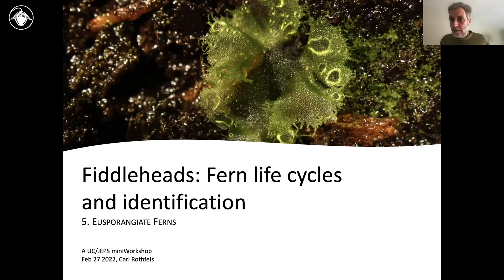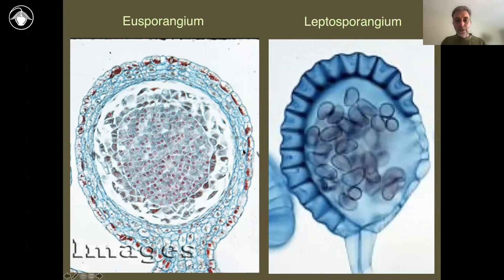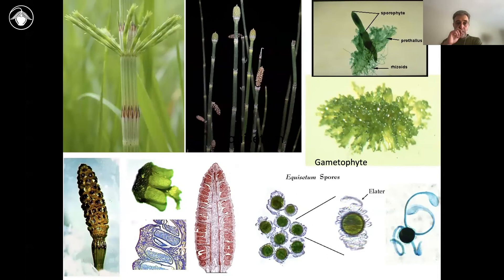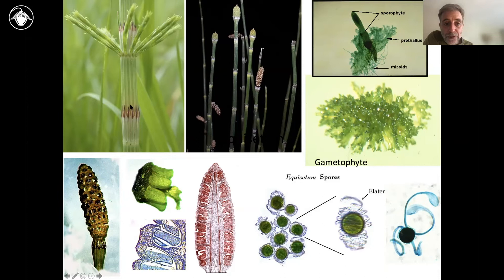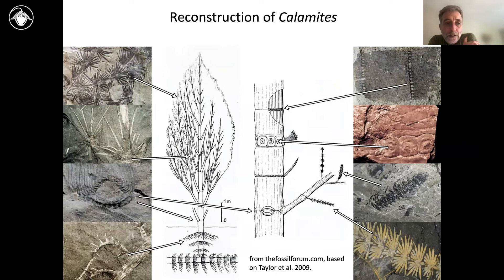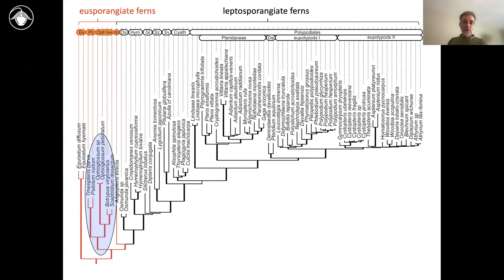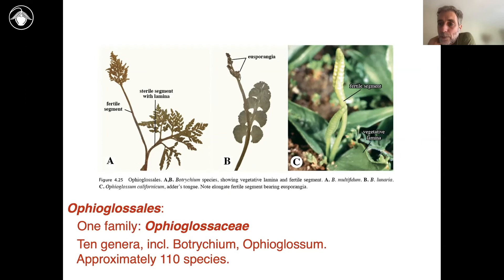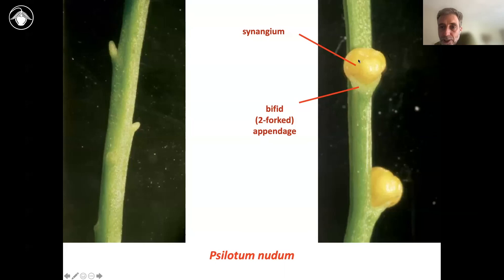Ferns Module 4: Eusporangiate ferns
Our survey of the ferns begins with the eusporangiate ferns including Equisetum and the Ophioglossaceae. Part 4 of an 8 part series available